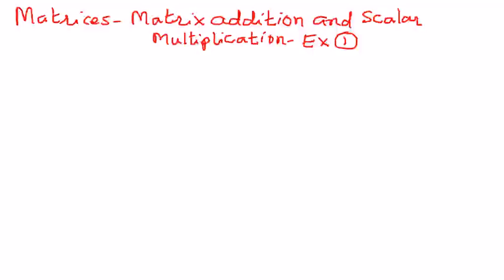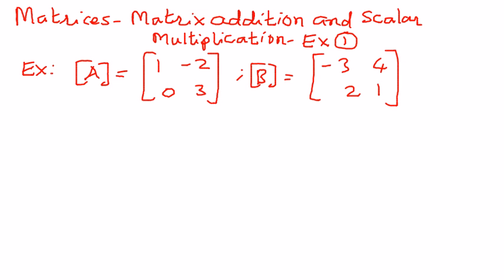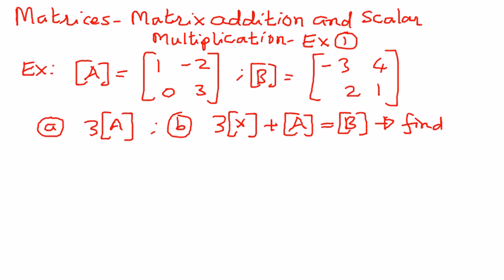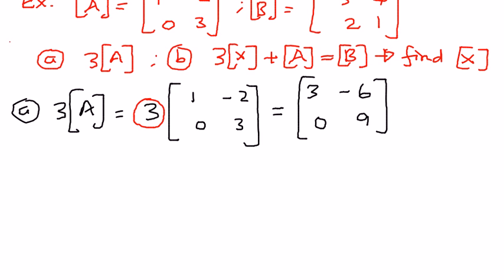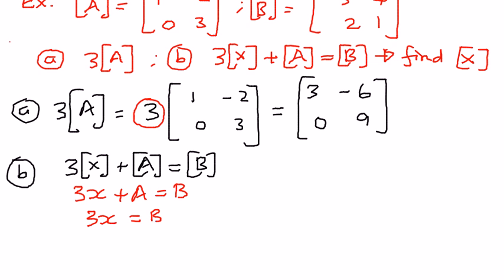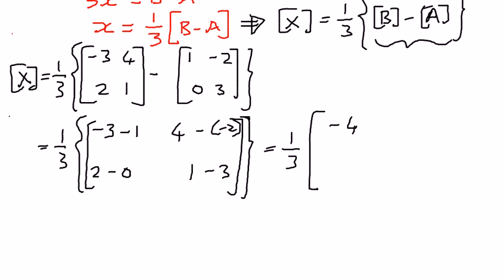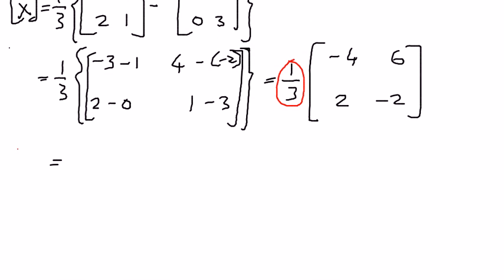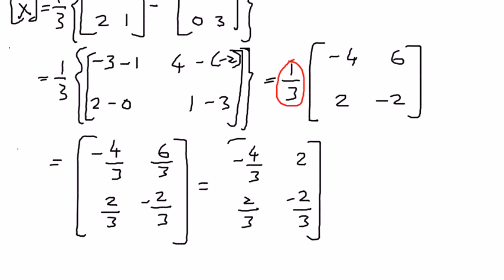Matrix Addition and Scalar Multiplication Example 1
In this presentation we shall see the different properties of matrices and how to perform addition and scalar multiplication with matrices. Example-1